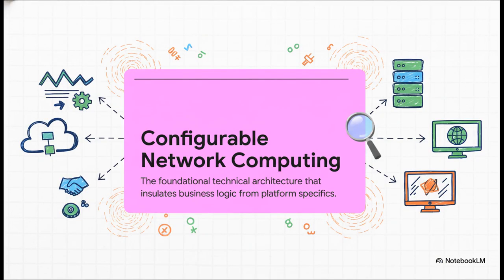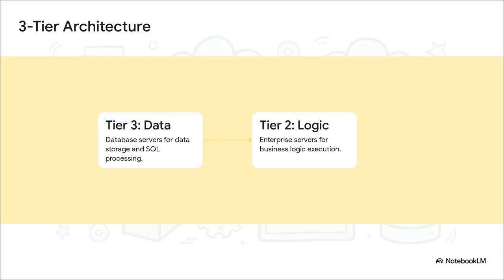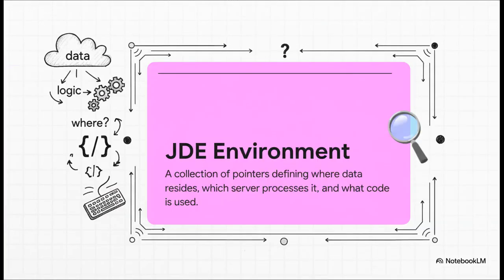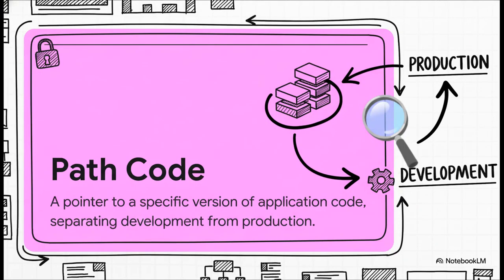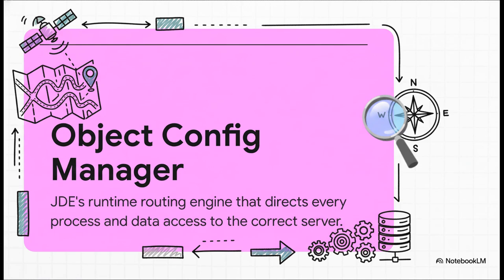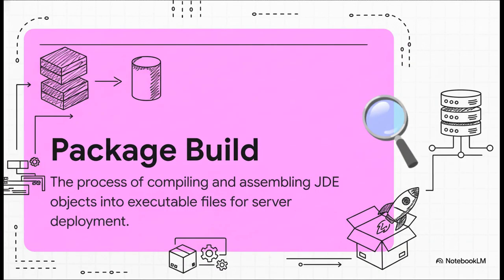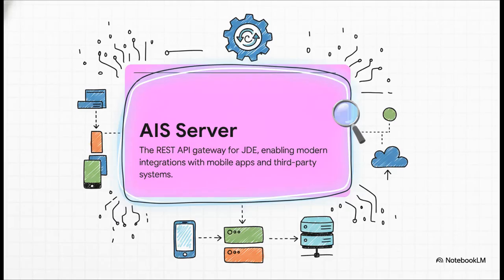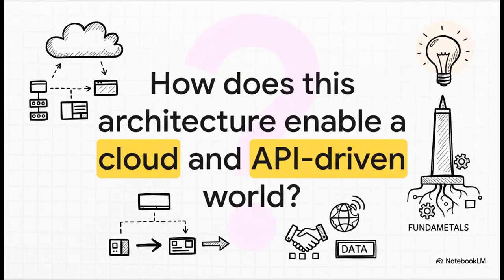Top 5 JD Edwards CNC Interview Questions (And How to Answer Them)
Are you preparing for a JD Edwards (JDE) Configurable Network Computing (CNC) interview? The CNC role is unique in enterprise software, sitting right at the intersection of system architecture, database administration, network engineering, and application support.

In this video, we break down the top 5 fundamental interview questions you need to know, covering core architecture, OCM, package builds, and modern integrations.